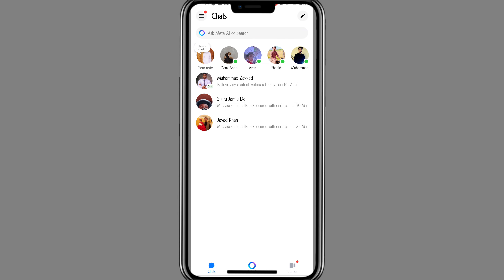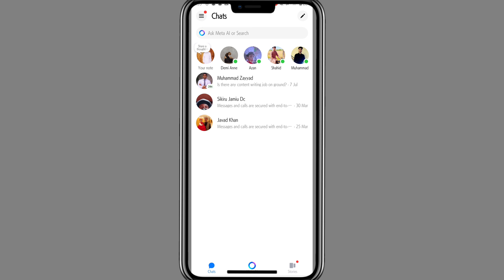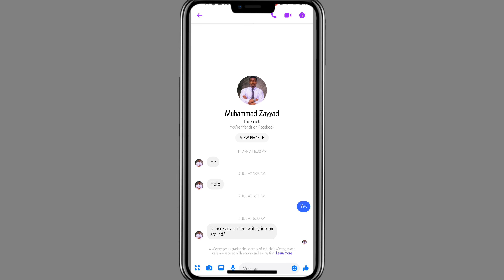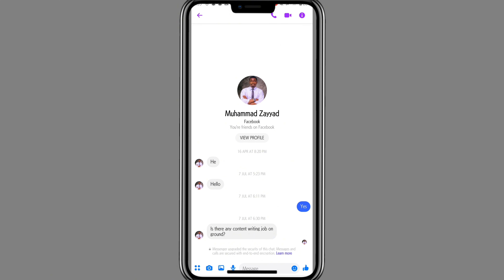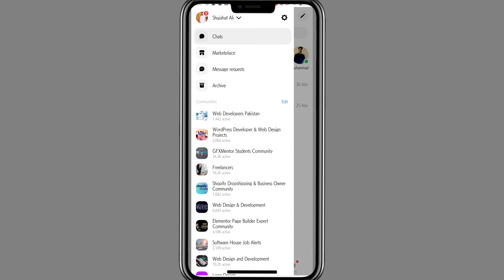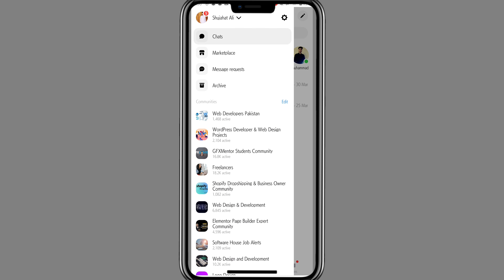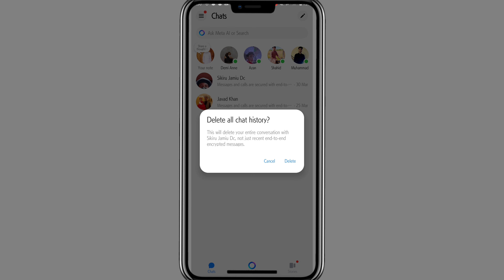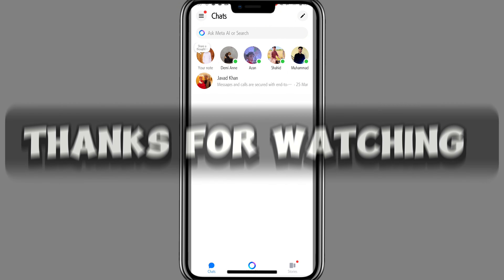How to Remove End-to-End Encryption in Messenger (2024 Update) - Turn Off E2E Encryption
Learn how to remove end-to-end encryption in Messenger with this 2024 update tutorial. This guide will walk you through the steps to turn off E2E encryption for your conversations in Messenger. Understand the implications of disabling this security feature and follow our step-by-step instructions to manage your privacy settings effectively.